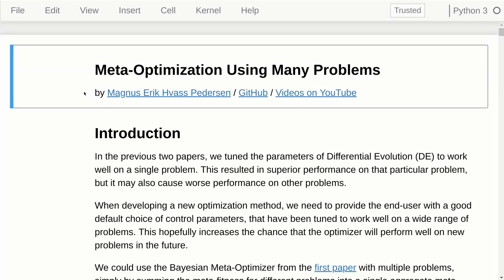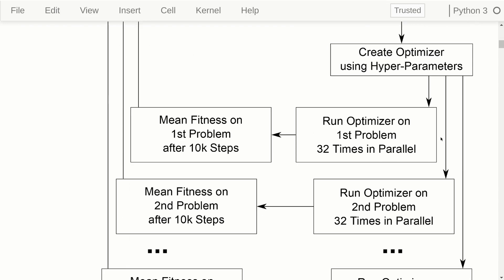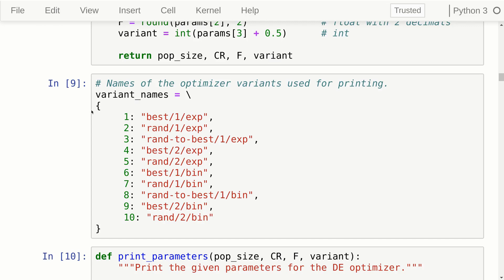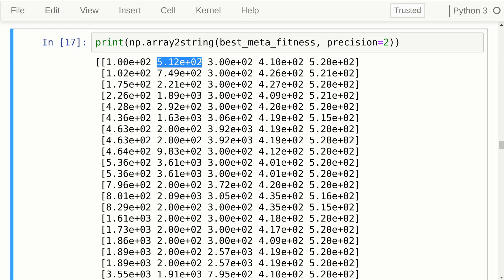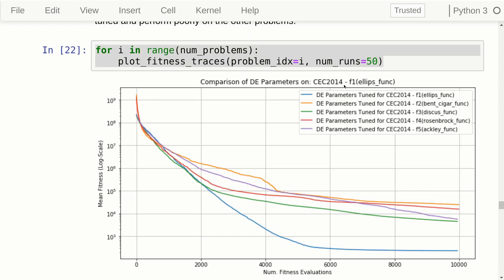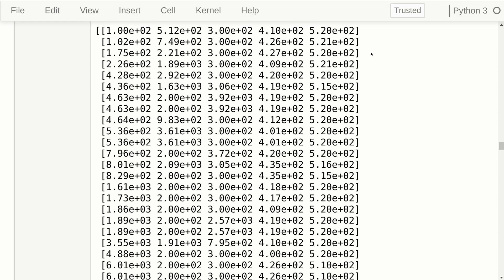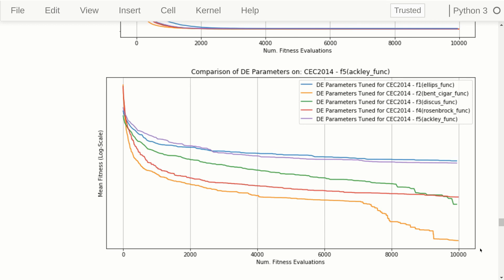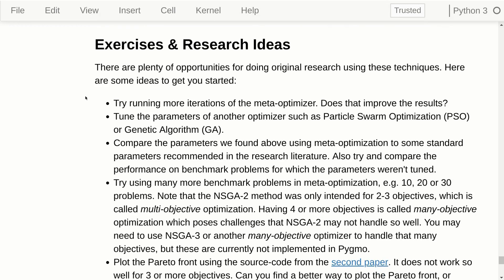Meta-Optimization Using Many Problems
How to automatically tune the parameters of a heuristic optimizer using many benchmark problems. Demonstrated on Differential Evolution but also works for Genetic Algorithms and Particle Swarm Optimization.

Other videos in this series:
   • Meta-Optimization